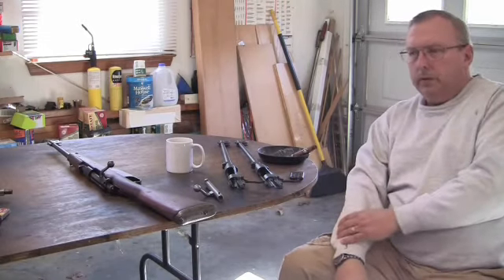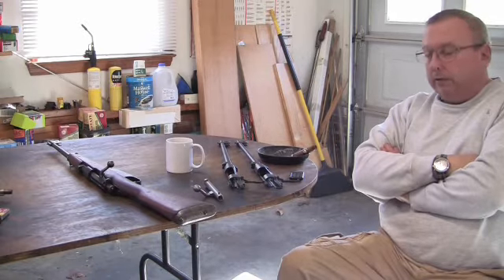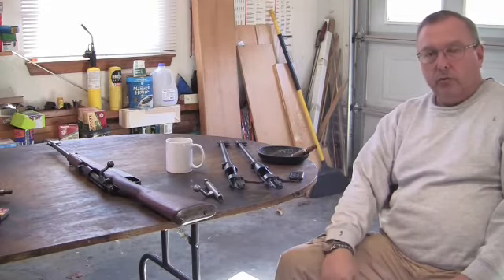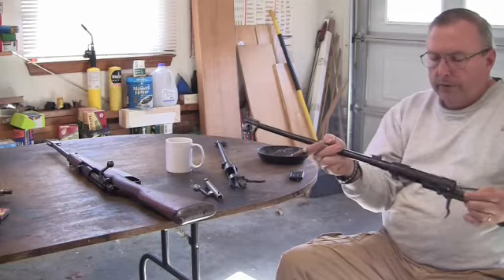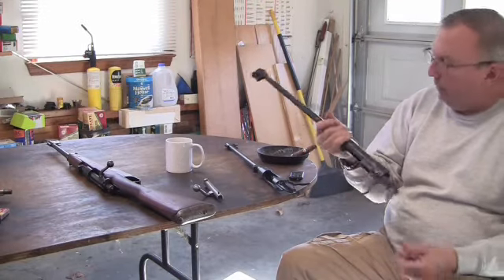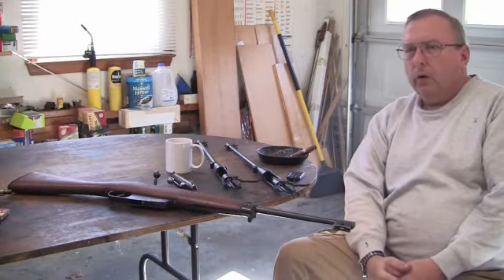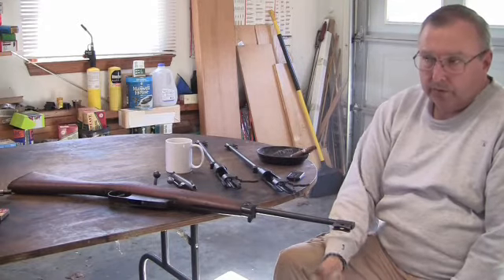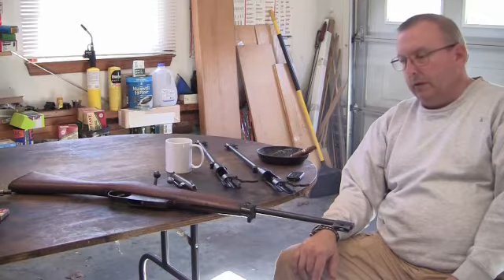My thoughts on Restoration projects on military guns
I talk about some things you have to think about when you decide to get into a restoration project.